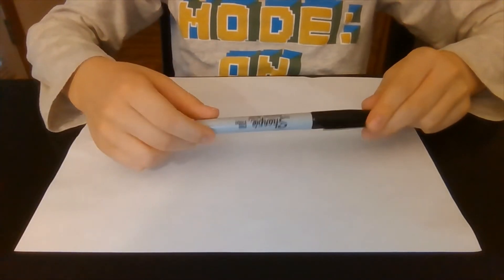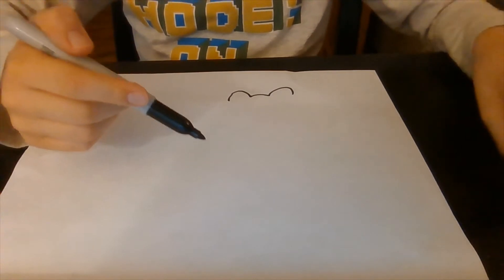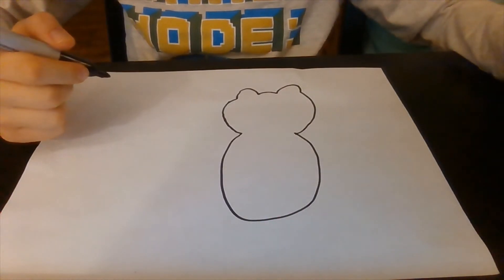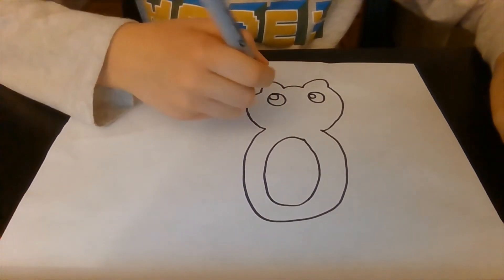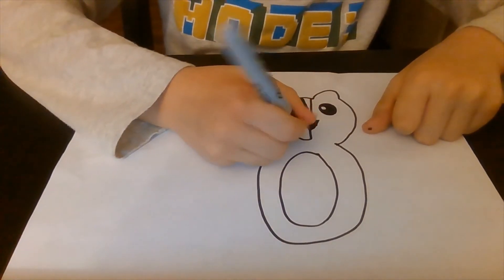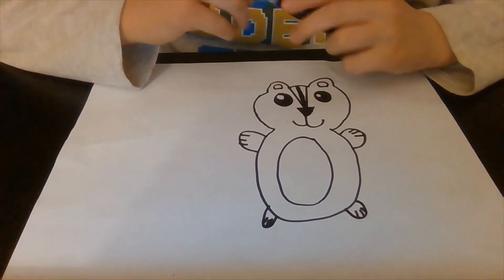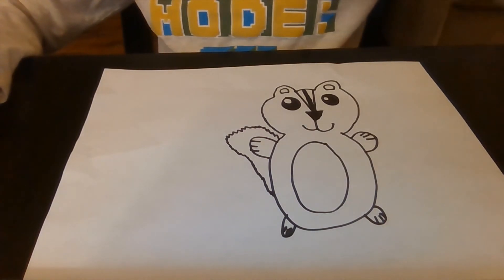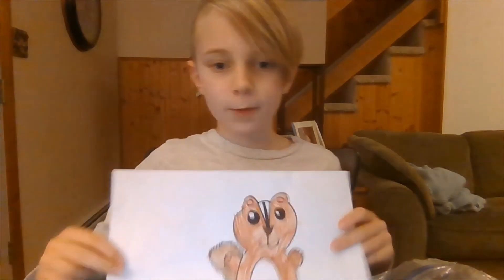Simple Kids Crafts for All Ages - Episode 3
How to draw a chipmunk:

Let's learn how to draw an adorable chipmunk in today's video!